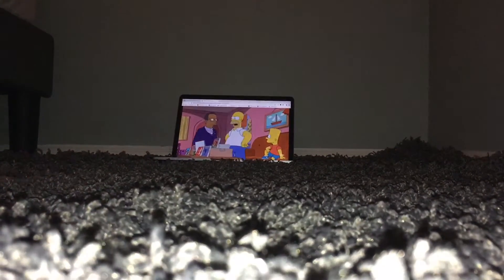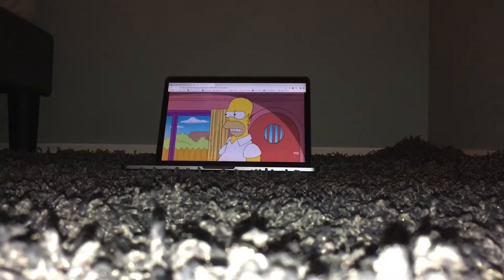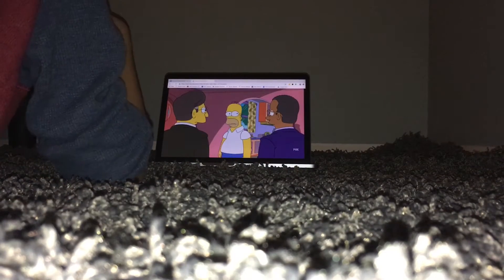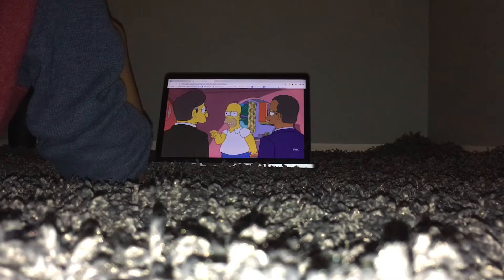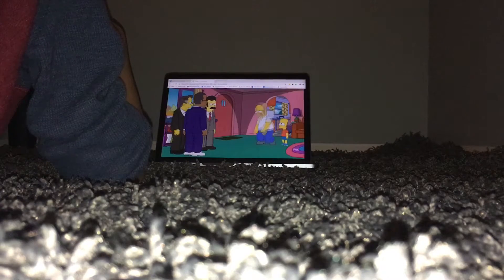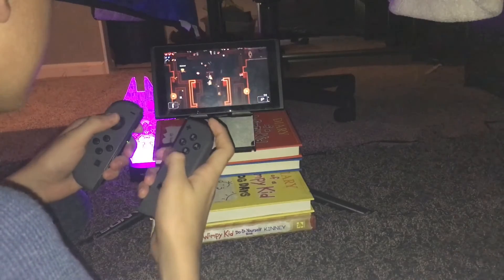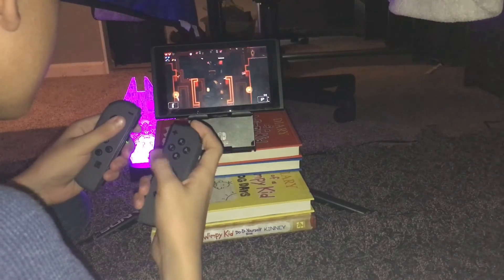$1,300 FORT?!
Clickbait